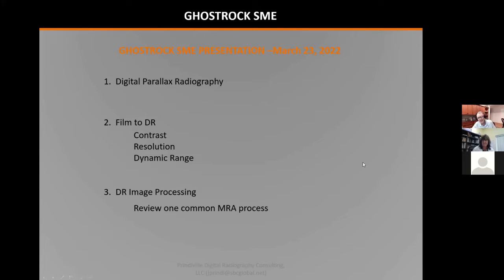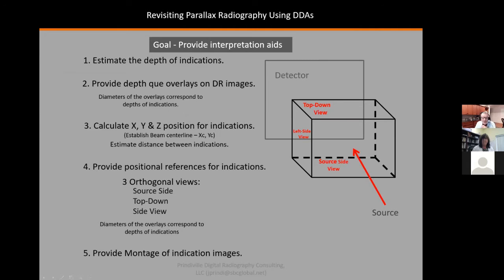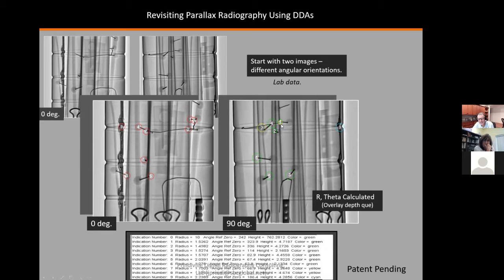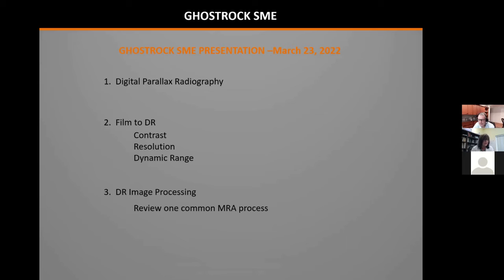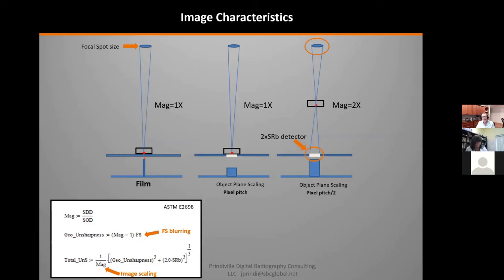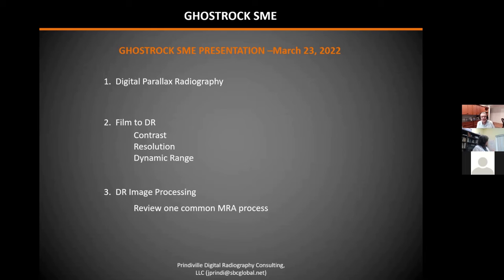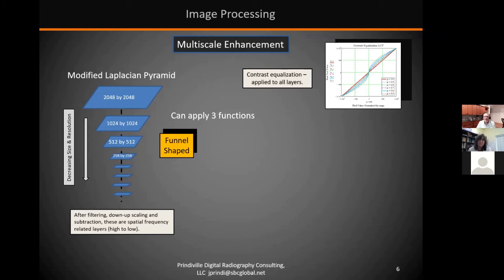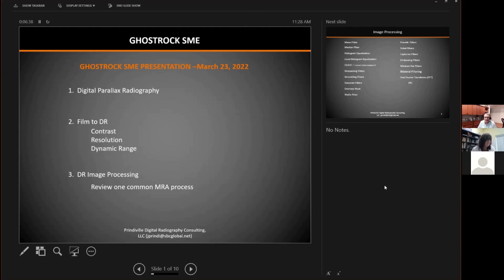Ghostrock Meet the SME Jim Prindiville Revisiting Parallax Radiography Using Digital Detector Arrays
Parallax radiography (RT) is a well-known older technique that has traditionally been used with film to provide x, y and z axial positioning.  This presentation will look at the advantages of using Digital Detector Arrays in lieu of film for parallax RT.  It will also discuss issues concerning resolution for digital RT and the application of digital image processing.